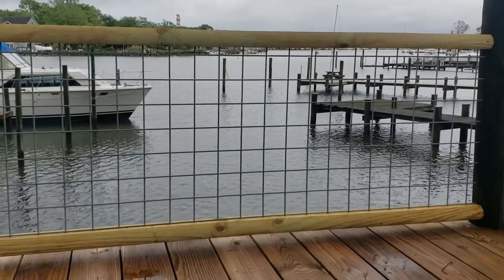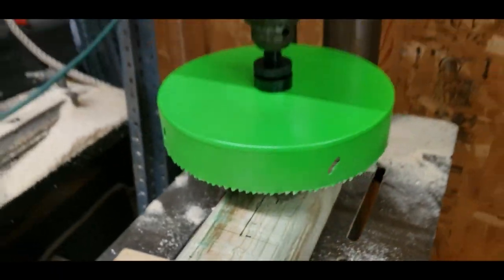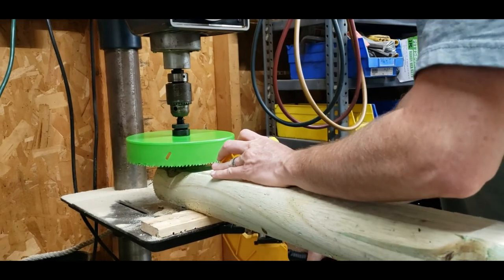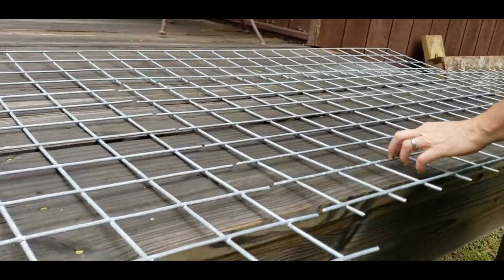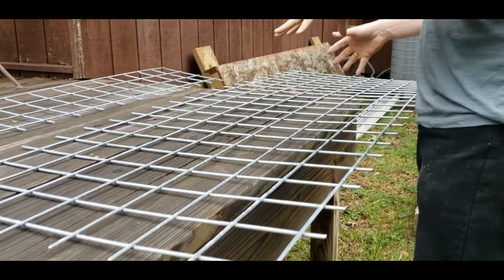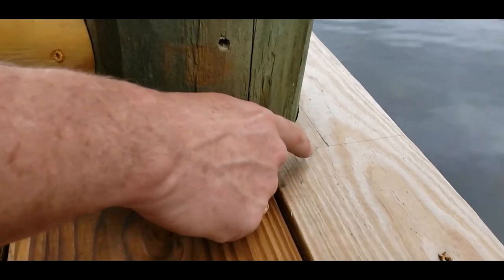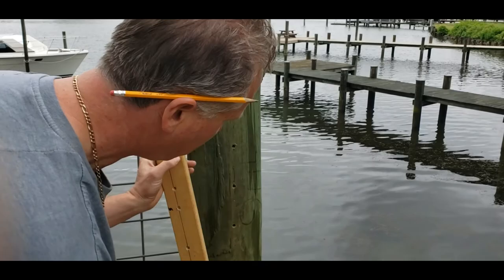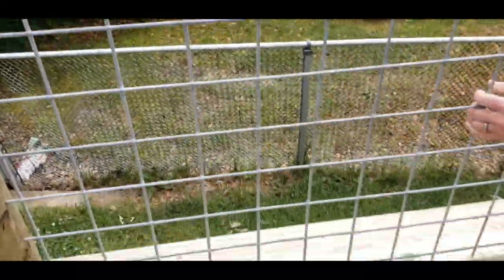DIY Deck Railing piling on budget that give clear view better then glass. Hog wire fencing. Bloopers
This video removes the side strips that many use when using Hog/Sheep wire fencing. If using 4x4's for post this is much quicker to do. Since I added 8" pilings it add more complication. This gives an exceptional view which was important to me to see the bay. It also allows air to flow that glass blocks and can make the deck hotter. Plus glass need a lot of cleaning and cost way more then this method. This way also looks great especially in my rustic look.